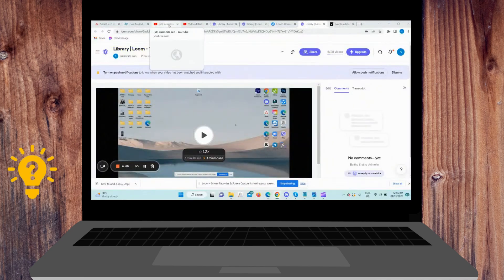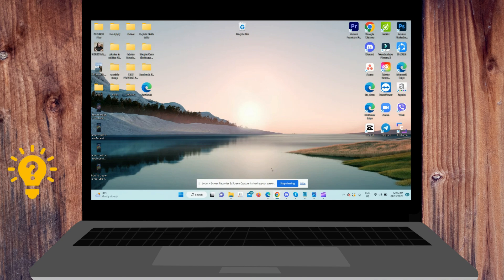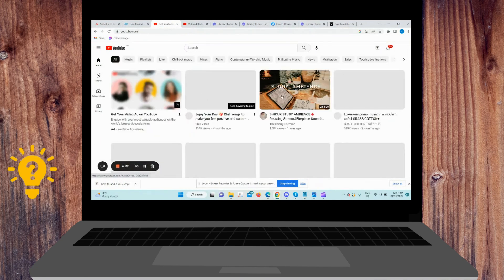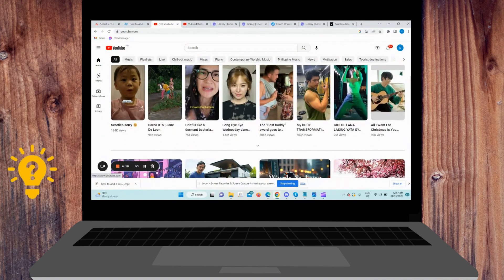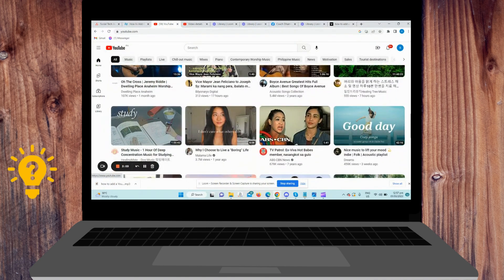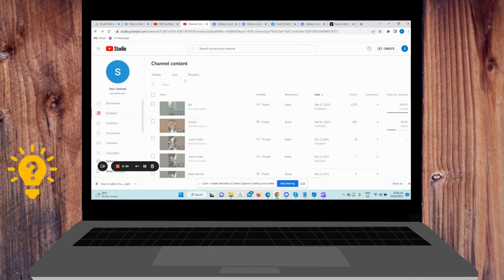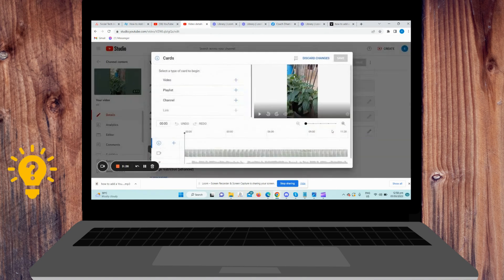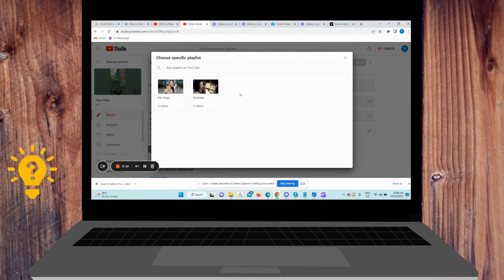How To Use YouTube Annotations | Social Tech Insider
In this tutorial video from Youtube, we explain to you the best way to Use YouTube Annotations.